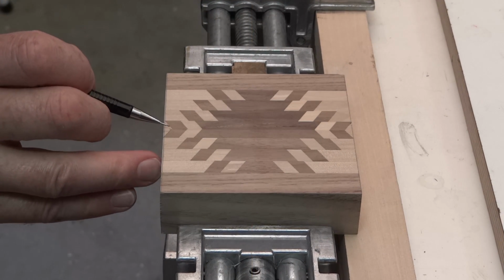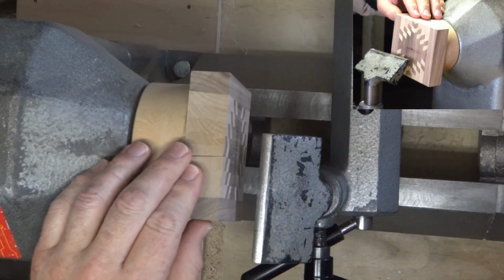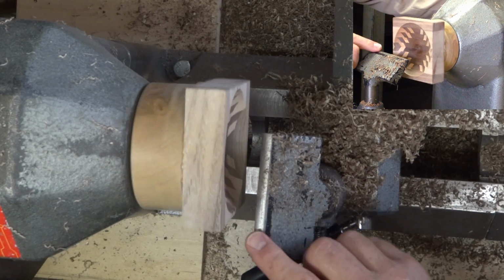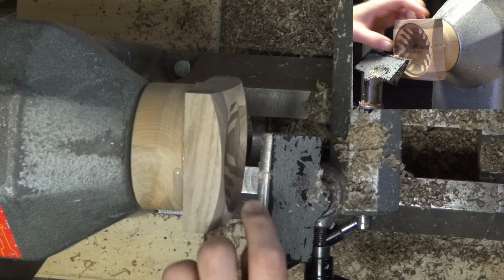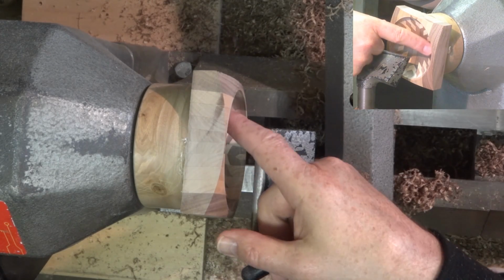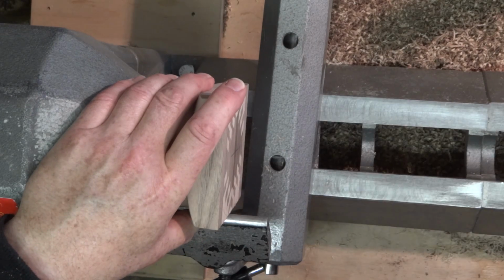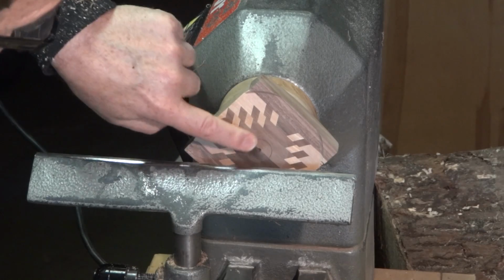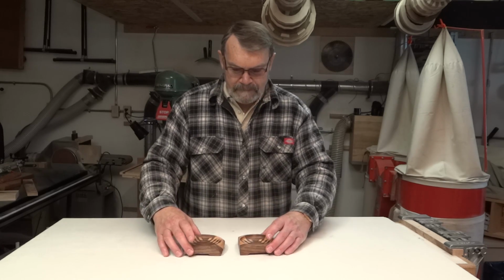Bowls with Indian Blanket Design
Turning small bowls from left over segments made for a segmented feature ring.